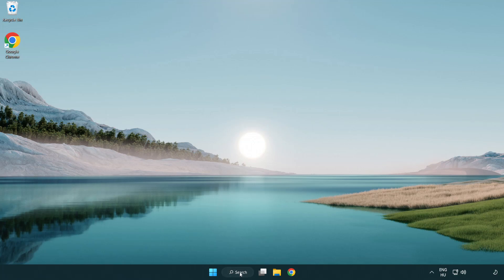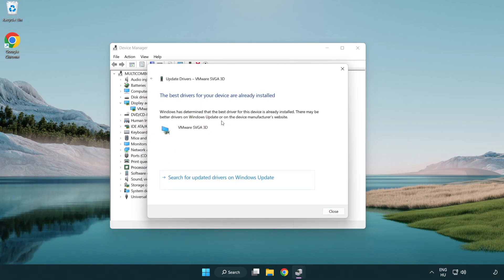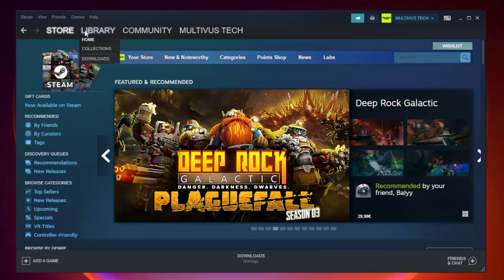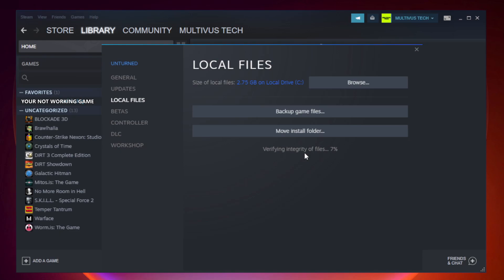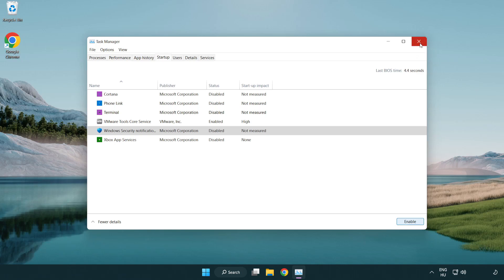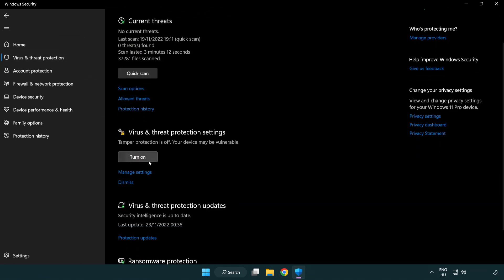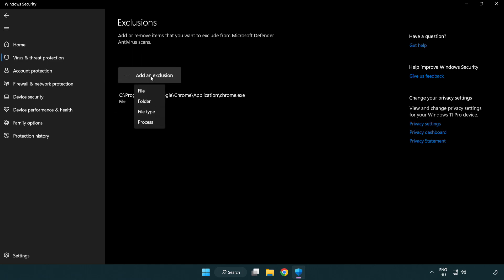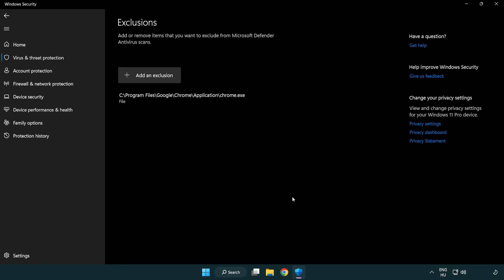How to FIX Assassin's Creed Unity Crashing on Startup!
I'm going to show How to FIX Assassin's Creed Unity Crashing on Startup!